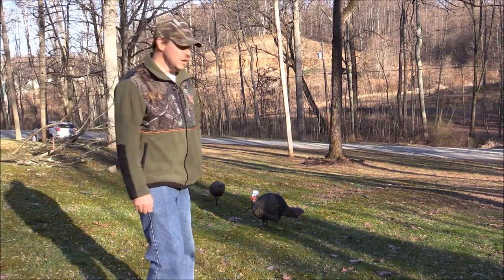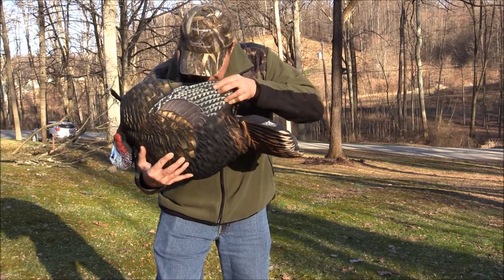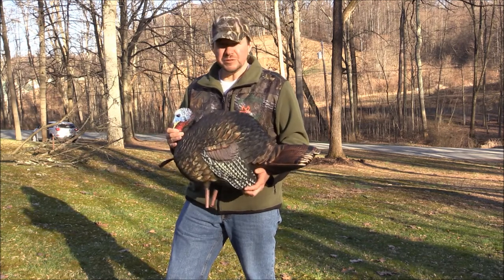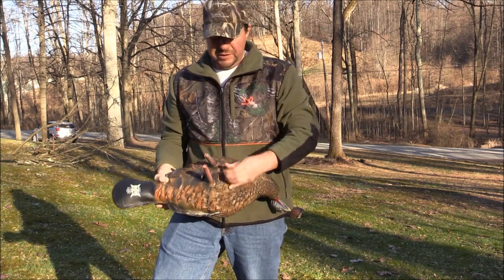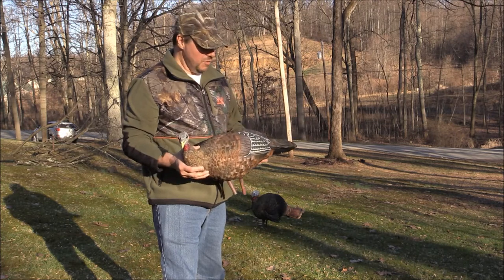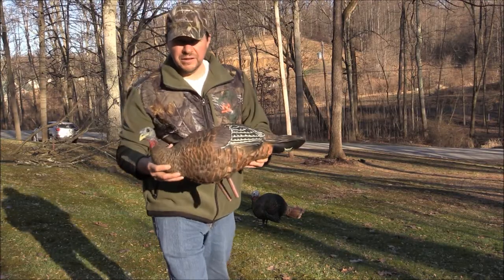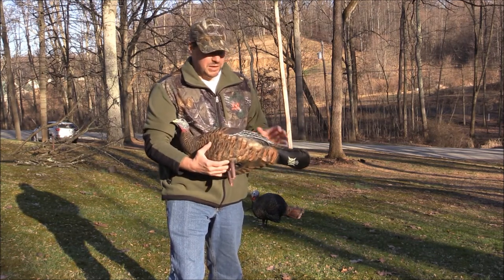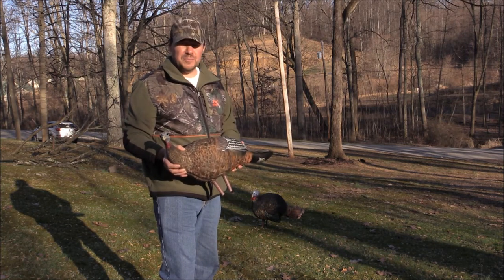Avian X 1/2 Strut Jake and Breeder Hen Turkey Decoys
Here is a short review of the 1/2 strut jake and breeder hen decoys from Avian X.

Avian X Half Strut Jake

Avian X Breeder Hen

Cameras Equipment

Back Pack Camera Mount (Similar to what I use)

Fishing Equipment

Decoys